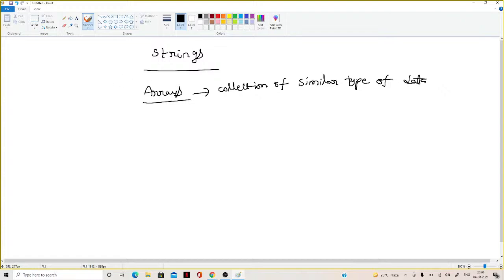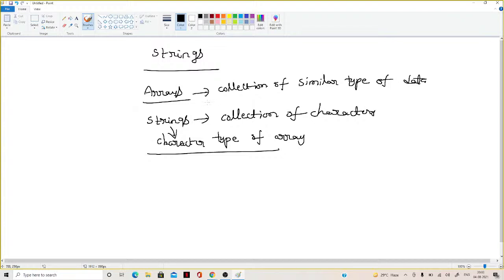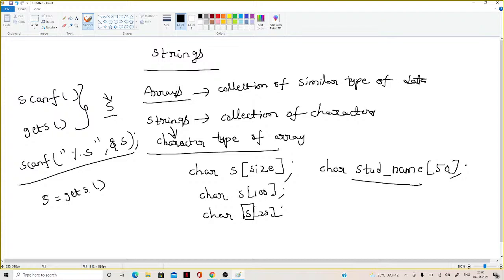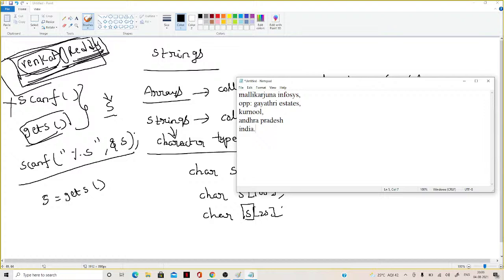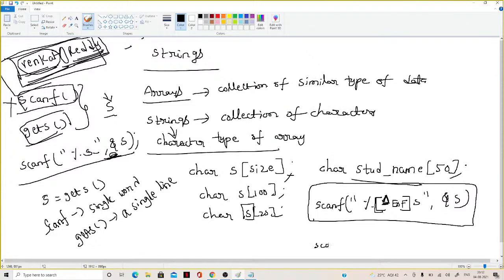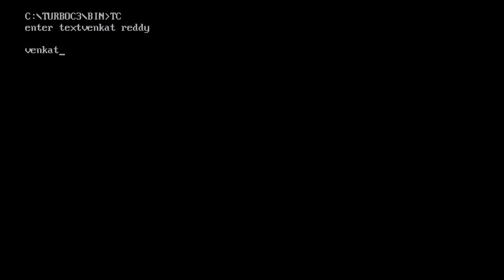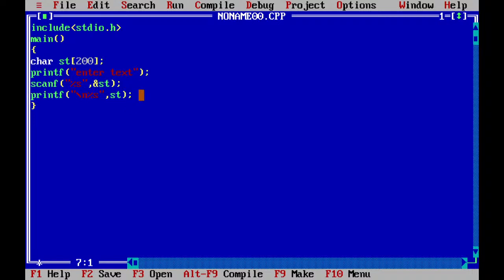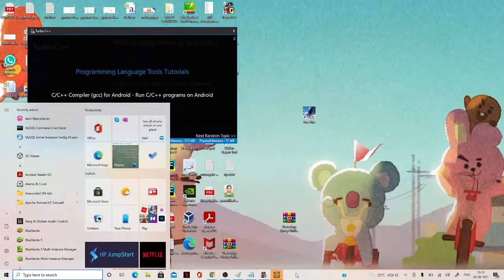C Programming Training Classes-14 | C for Engineers